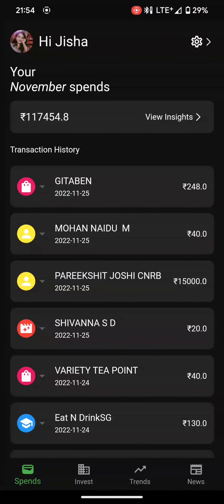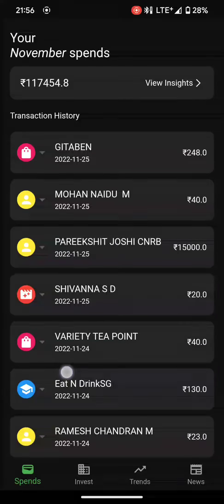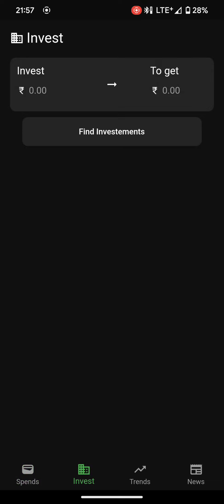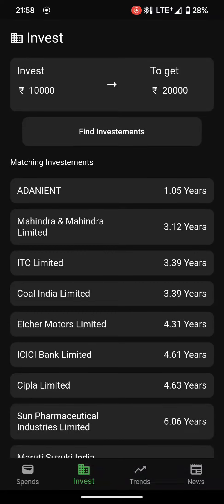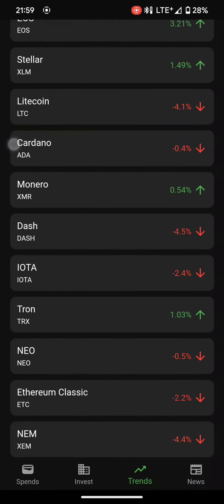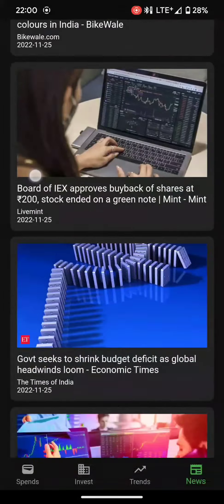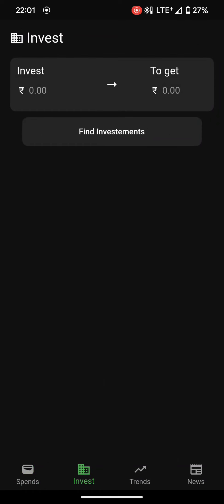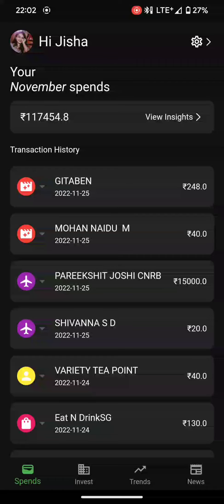Apna Pesa: Official Entry of team PiedPiper for the BITS Pilani Postman API 2.0 hackathon